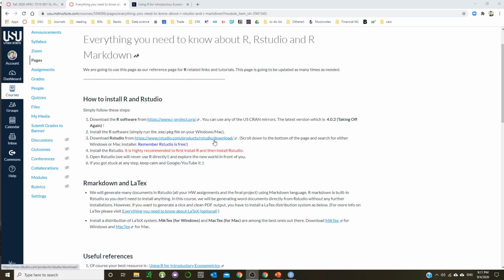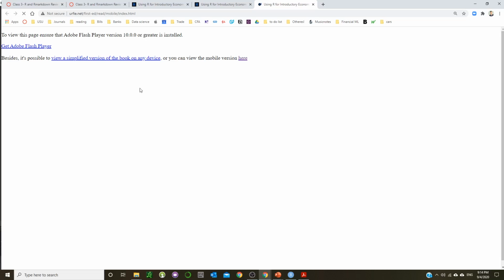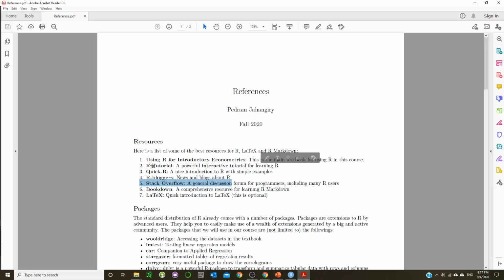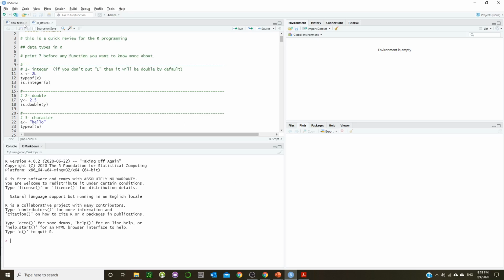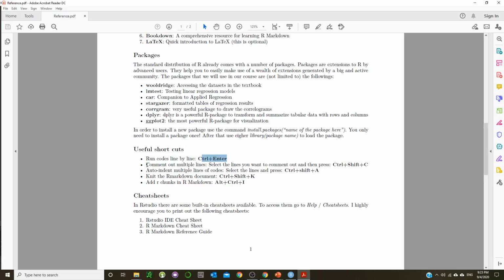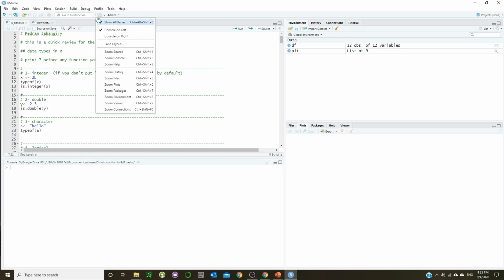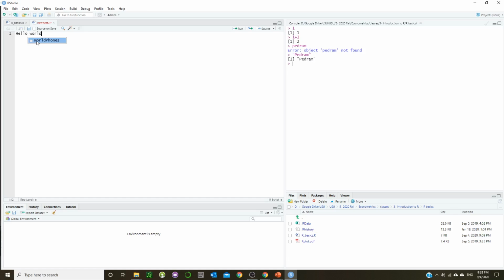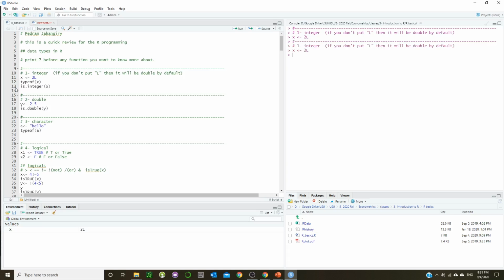R crash course - Part 2 Hello world